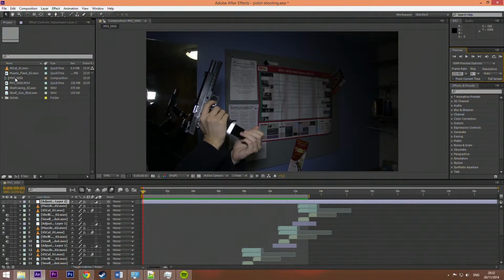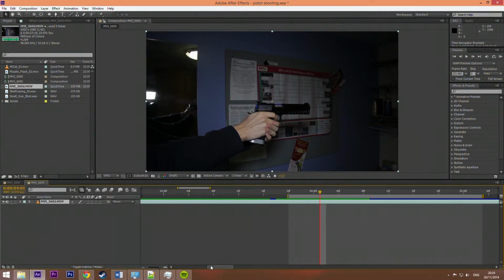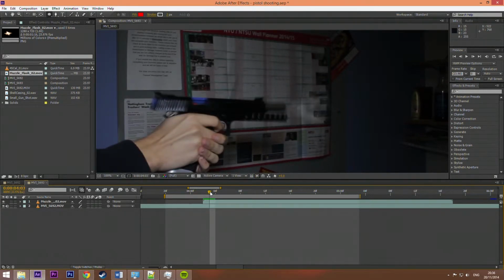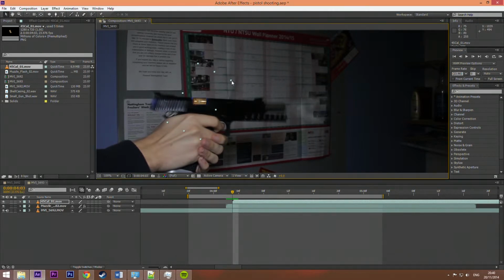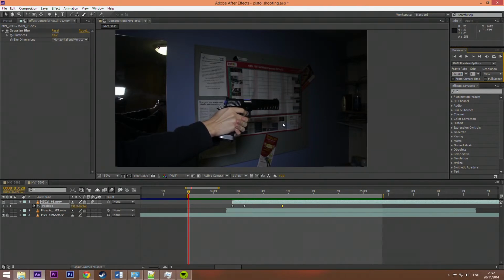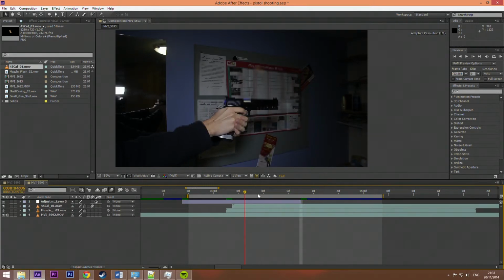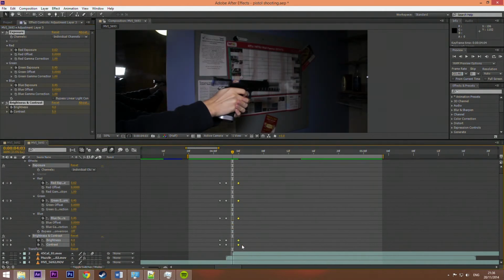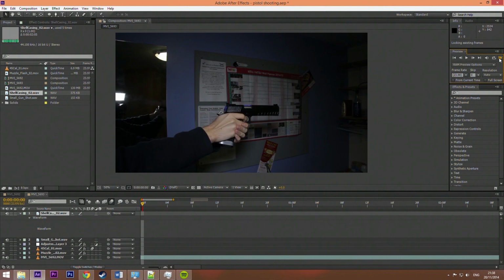Gunshots/Muzzle Flashes: After Effects Tutorial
Let me know any problems or questions in the comments below!